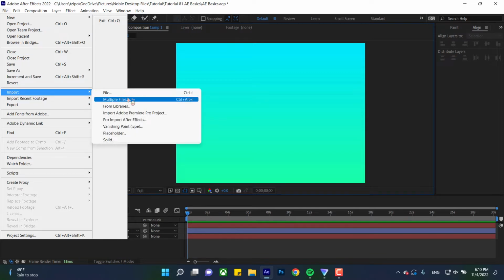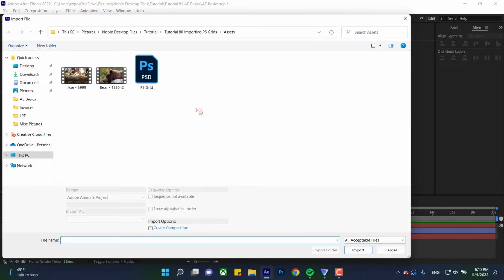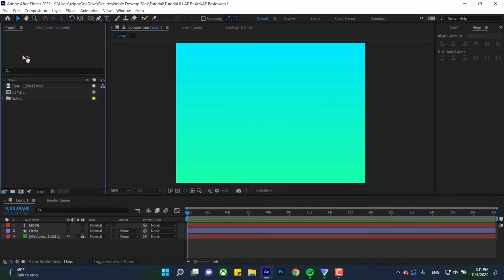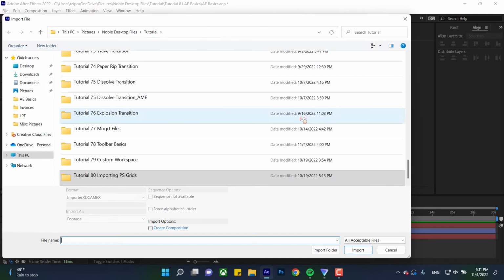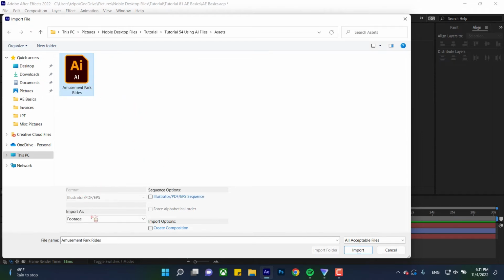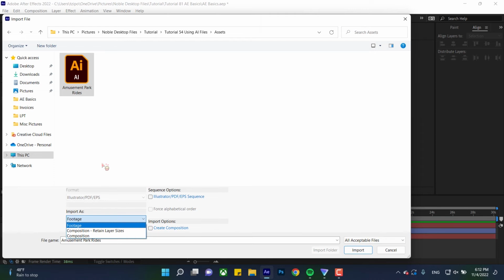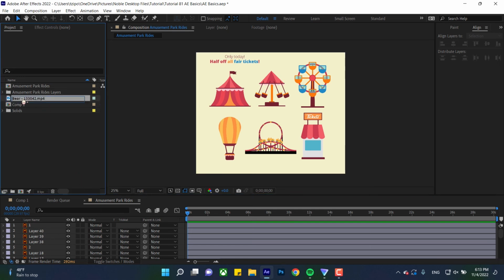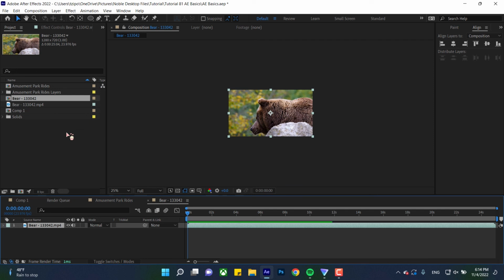After Effects Tutorial - Importing Basics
Don't know how to get your other files into Adobe After Effects? Watch this tutorial from Noble Desktop to learn how!

Importing Video Files

1. Go up to FIle - Import. The hotkey is Cmnd-I (Mac) / Ctrl-I (PC).
2. In the File Explorer window, select any video footage.
3. Under Import Options, select Footage. This option flattens all layers, bringing the file into one solid piece. Incidentally, this is the only import option available for video files.

Importing Illustrator/Photoshop Files

1. Repeat step one of the previous section.
2. Select any Illustrator or Photoshop file within File Explorer.
3. Under Import Options, choose Composition - Retain Layer Sizes. Doing this brings the file in with all its separate layers, allowing After Effects to animate each layer separately.

Using Imported Files

1. Locate the Project Panel on the left-hand side of the interface to use these imported files.
2. To use within an already created Composition, click and drag the file name from the Project Panel into the Composition window.
3. To create a new Composition from the imported files, click and drag the file name down to the small picture icon, located at the bottom of the Project Panel.
4. To animate any imported file with layers, double-click on the file name to go inside the file. The individual layers will be visible there, ready to be animated.

00:00 - Intro

01:06 - Manual Import/ Import Video

02:04 - Import Shortcut / Import Illustrator File

03:36 - Using Imported Files

04:49 - Outro